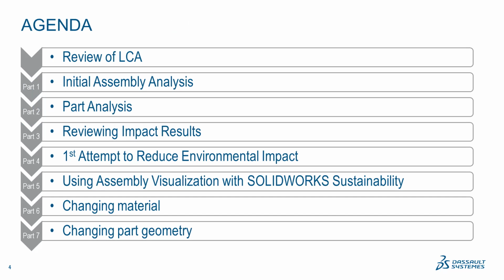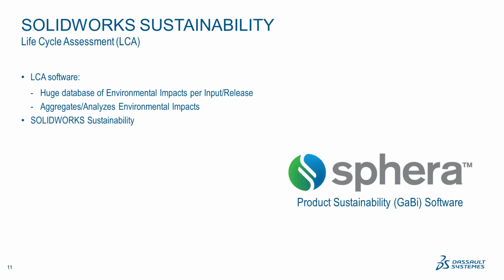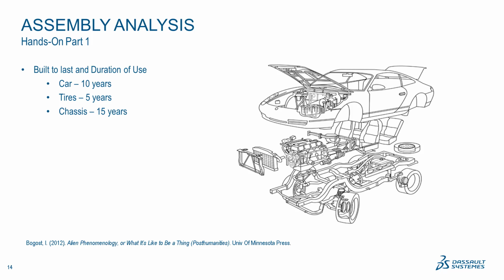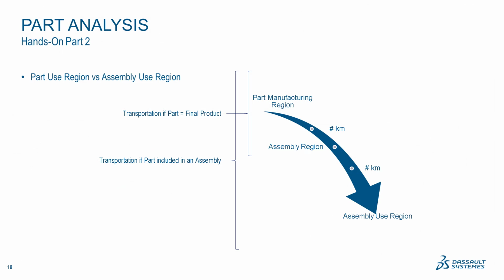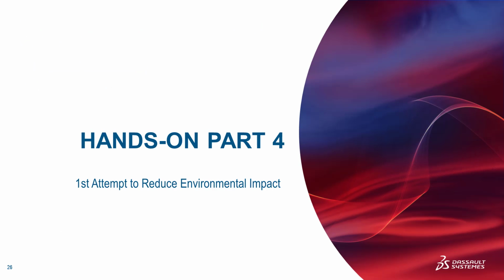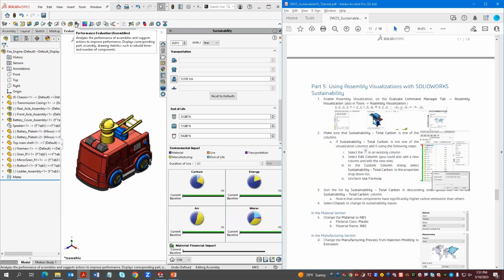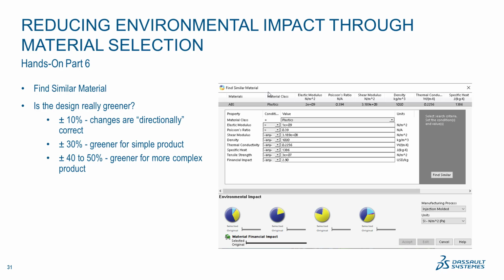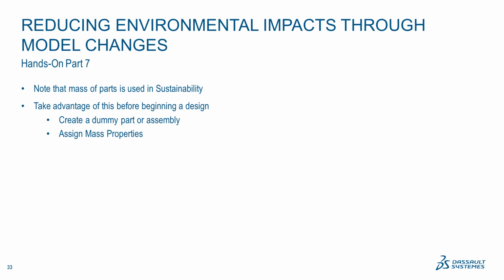Introduction to SOLIDWORKS Sustainability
Hands on tutorial for SOLIDWORKS Sustainability.
SOLIDWORKS Sustainability, launched in SOLIDWORKS 2010, is the first CAD integrated Life Cycle Assessment (LCA) tool allowing SOLIDWORKS users to understand the environmental impact of their design. Using SOLIDWORKS Sustainability users can evaluate the impact of different design and manufacturing options.

All required files (including slides, tutorial documents and models) can be downloaded for free